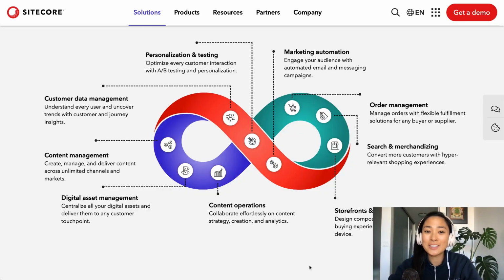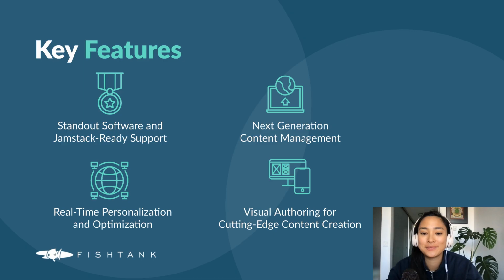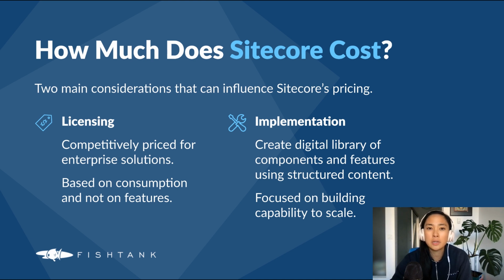What is Sitecore?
Welcome to our deep dive into Sitecore - one of the world's leading Digital Experience Platforms (DXP). This video is a comprehensive guide for those looking to understand the power of Sitecore, whether you're a business owner, a digital marketer, or a tech enthusiast.

We'll start with the basics, explaining what Sitecore is and why it's become a key player in digital transformation. From content management and personalization to marketing automation and analytics, we'll explore Sitecore's robust features and how they can revolutionize your digital presence.

But, every tool is only as good as the problems it solves, and Sitecore is no exception. We'll discuss the unique marketing challenges that Sitecore can help overcome. We'll also discuss Sitecore's approach to pricing and whether or not it's a good fit for your organization.

This video is not just about informing; it's about empowering you to make the best decision for your brand's digital strategy. Join us on this journey and let's demystify Sitecore together.

Introduction to Sitecore - 00:00
Sitecore's DXP Overview - 01:23
Sitecore's Composable DXP - 02:30
Intro to Sitecore XM Cloud - 03:05
Intro to Sitecore Personalize - 05:12
Intro to Sitecore Content Hub - 06:16
Sitecore's Key Features - 06:54
Why Choose Sitecore? - 08:34
Marketing Challenges Sitecore Help Solve - 09:51
Is Sitecore the Right Fit? - 12:47
How Much Does Sitecore Cost? - 13:55
Fishtank: Trusted Sitecore Partners - 15:34
Get in Touch - 16:49